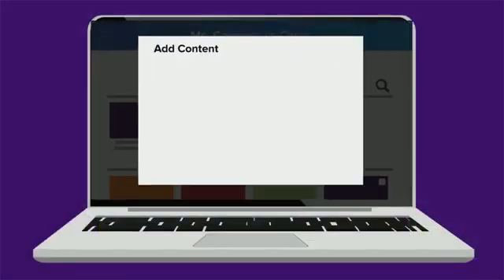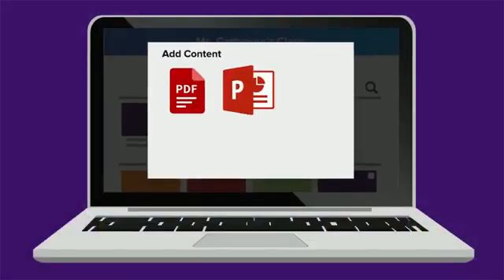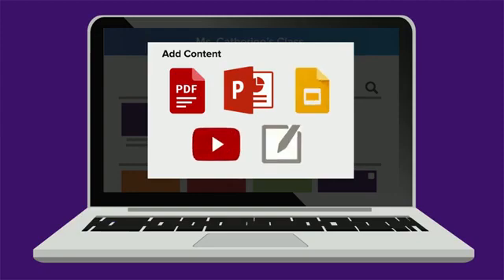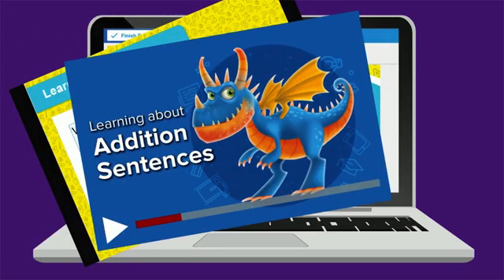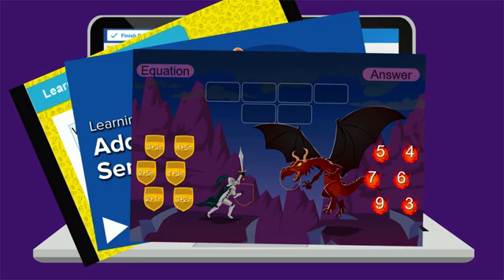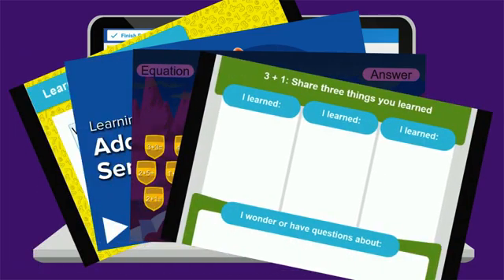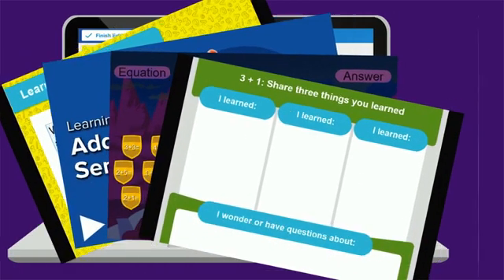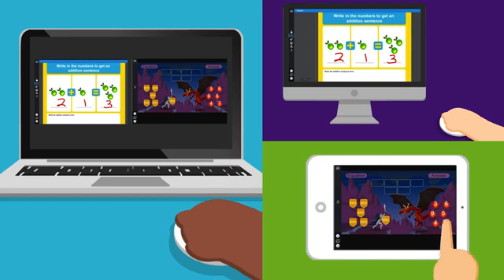Kaj vse omogoča programska oprema v oblaku - SMART Learning Suite Online